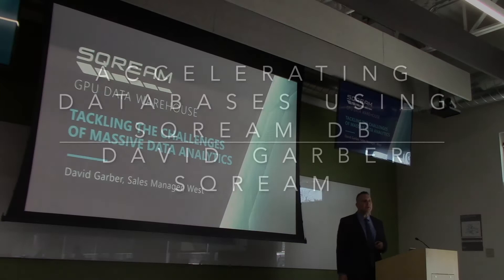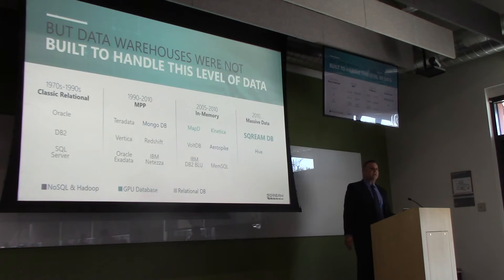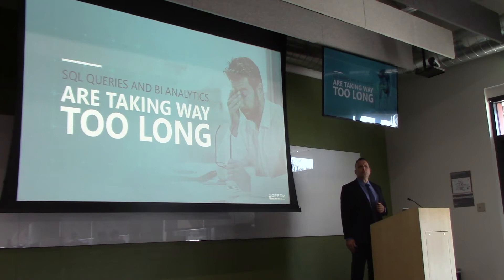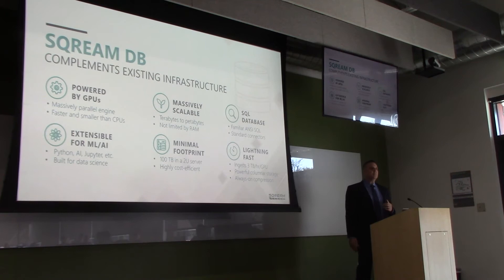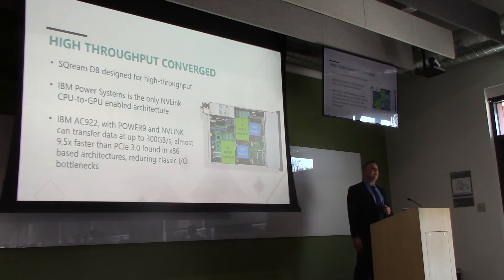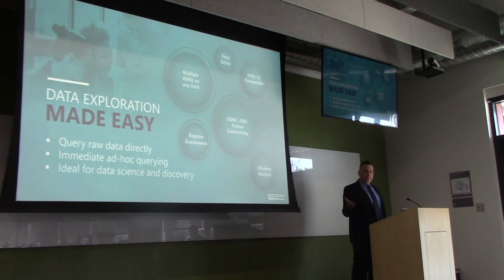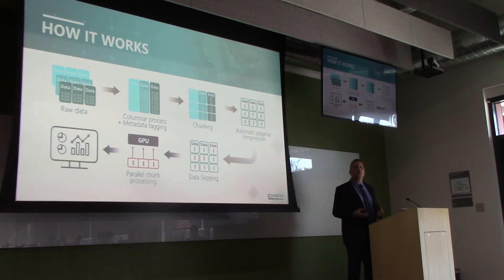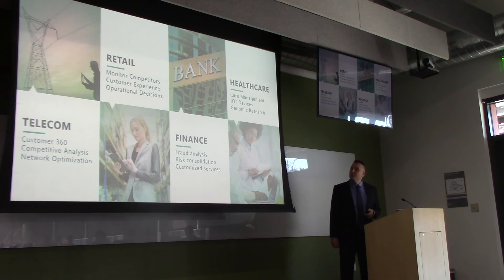Accelerating Databases using Sqream DB | David Garber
Accelerating Databases using Sqream DB by David Garber, Sqream